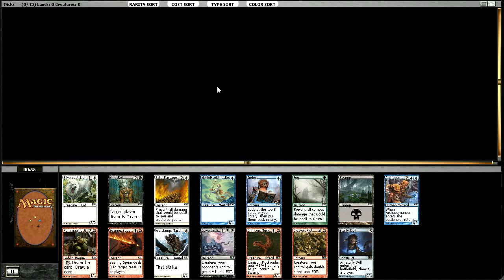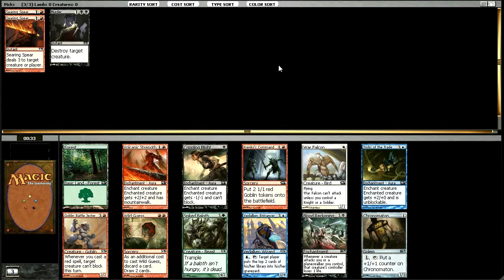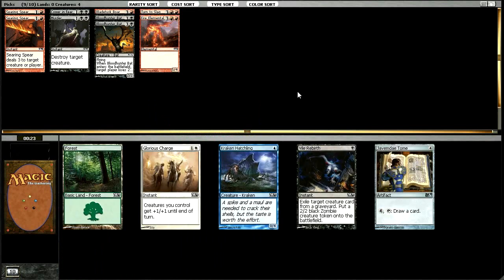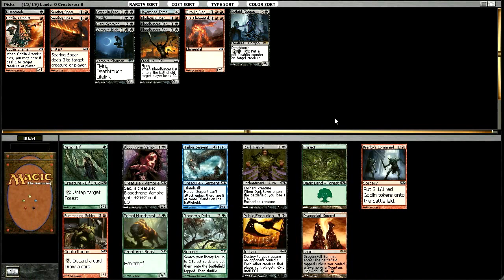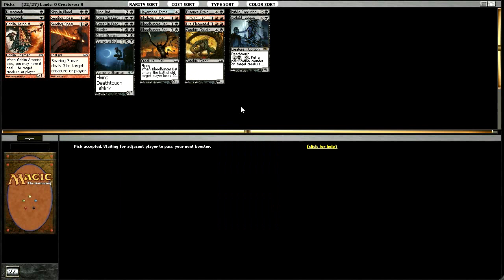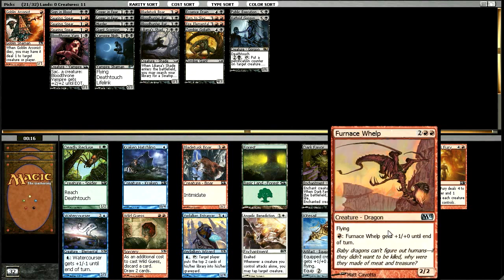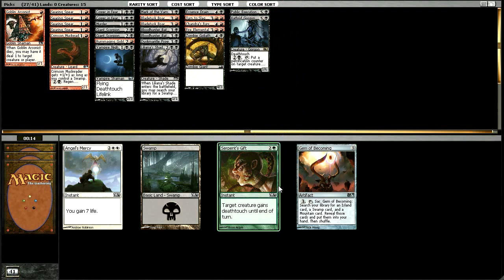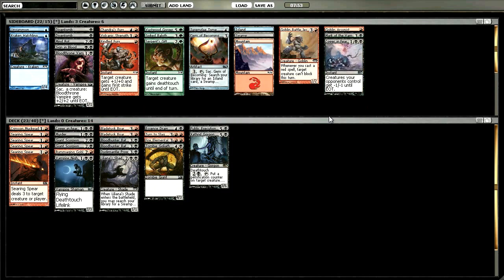Limited Resources Draft Video, M13 Draft, 3 August 2012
Marshall co-hosts the Limited Resources podcast, which you can check out

You can find Marshall on Twitter @Marshall_LR